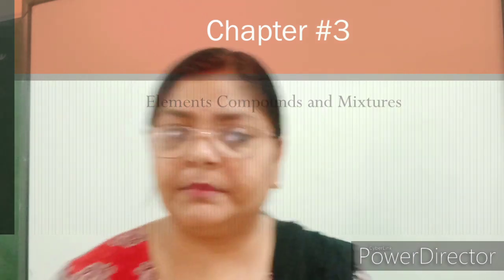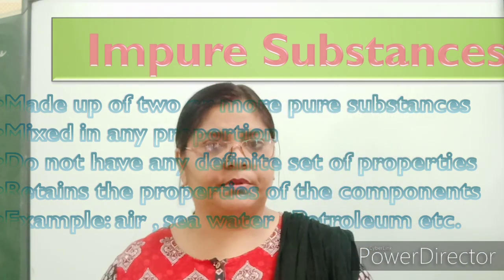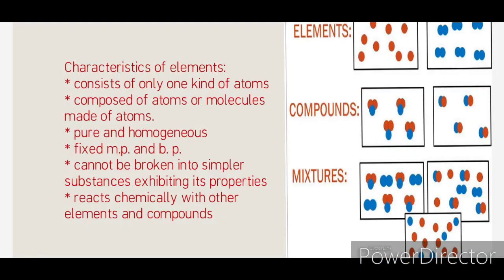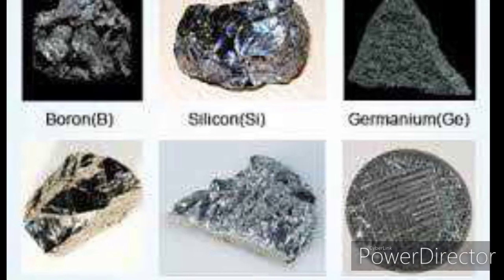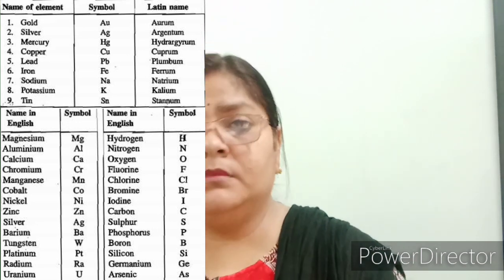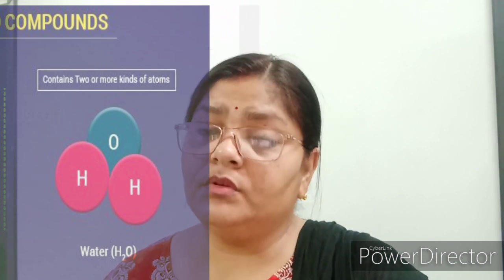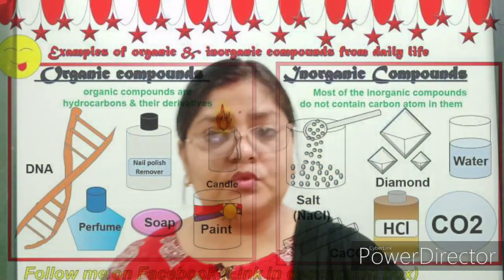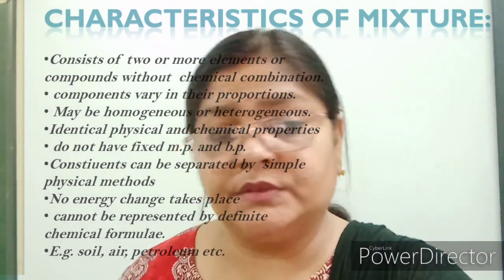CBSE Science Class 6 Lesson 1